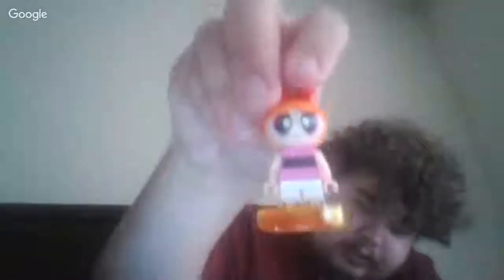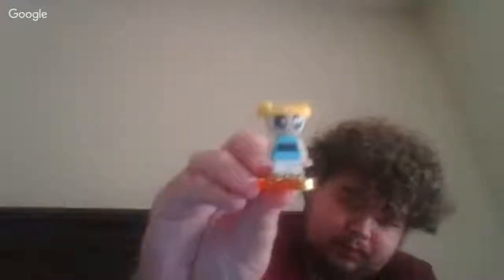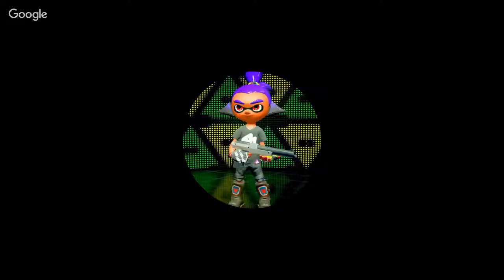Logo Dimensions Unboxing: PowerPuff Girls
The city of Townsville, where unboxing videos are always fun but wait it can't lurking in the Livestream RetroNight the leader of the GangGreen Gang.